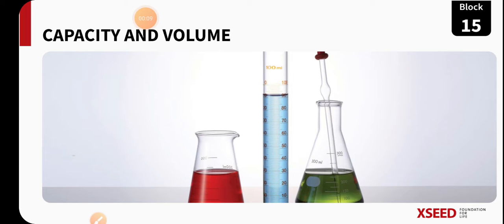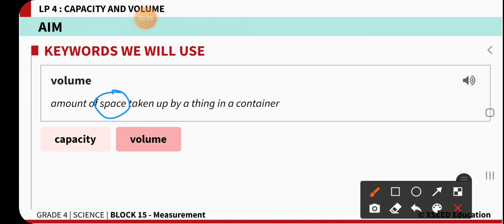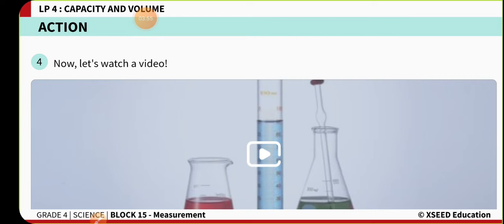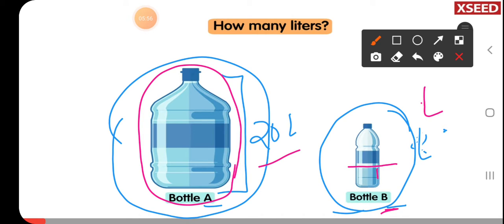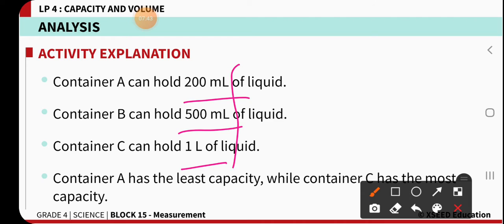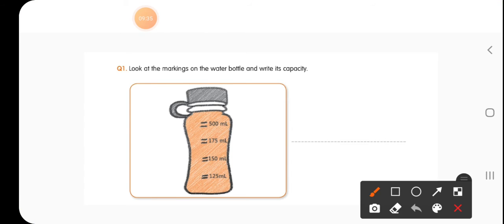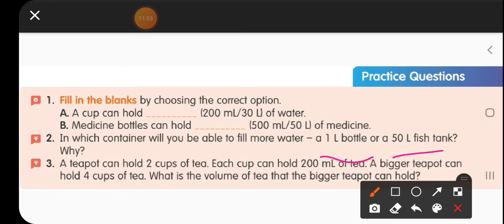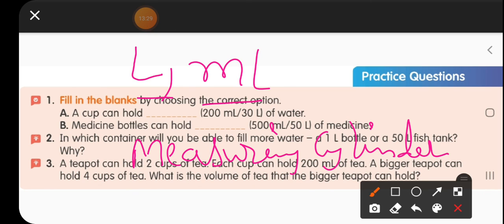class 4 block 15.4